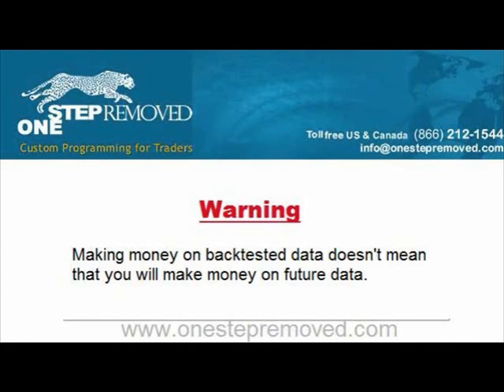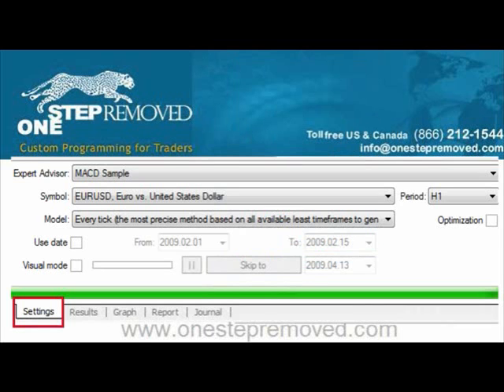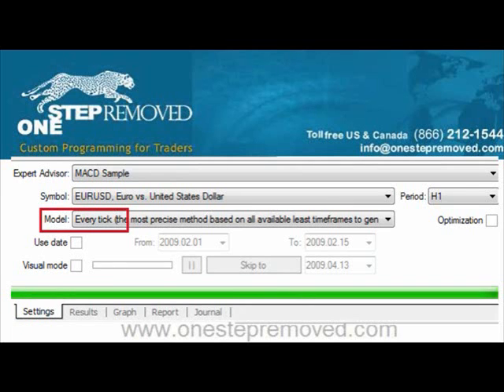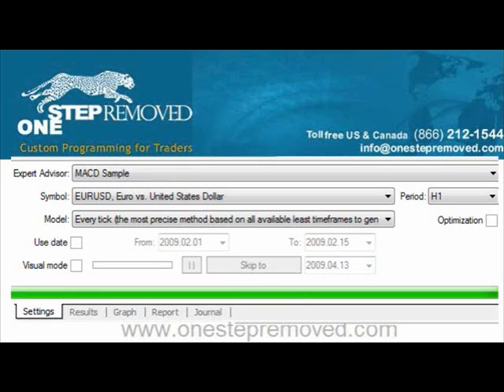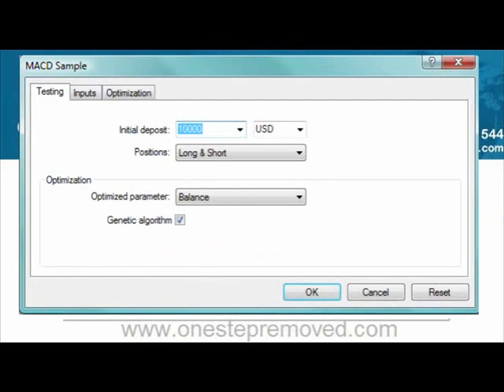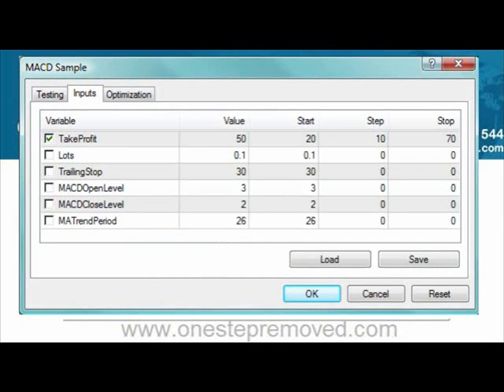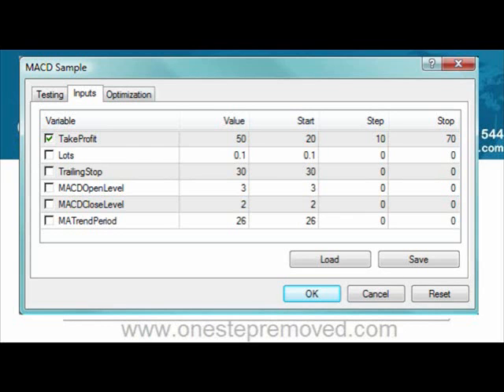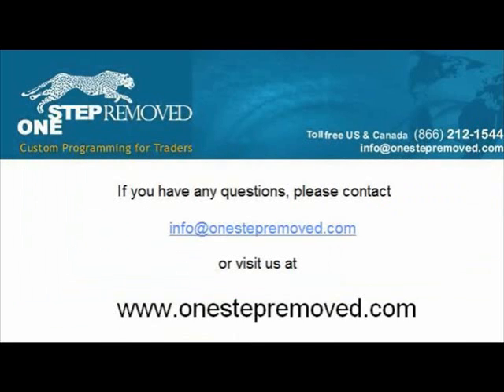How to Backtest Forex Strategies In Metatrader Part 1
The next video in a series on how to backtest using metatrader 4 or the mt4 platform.